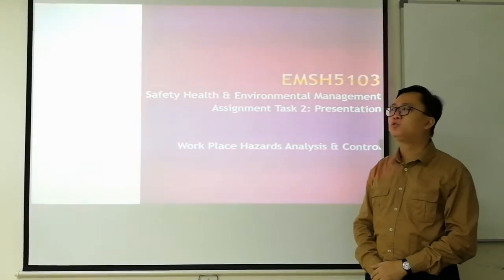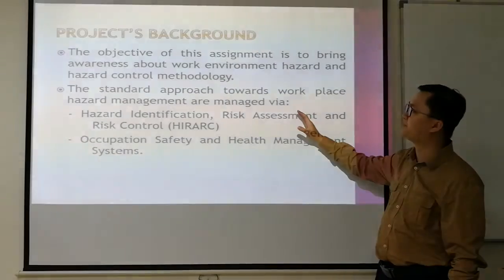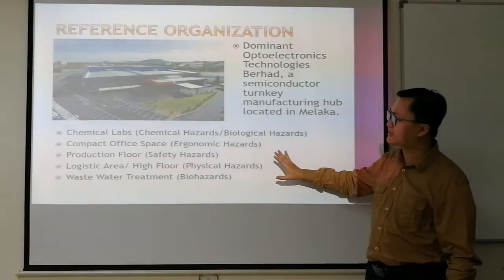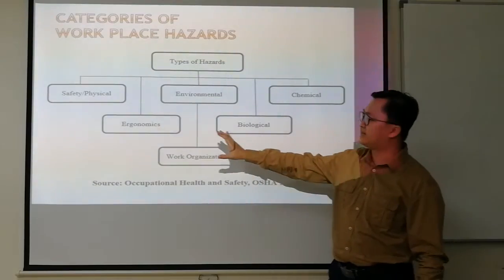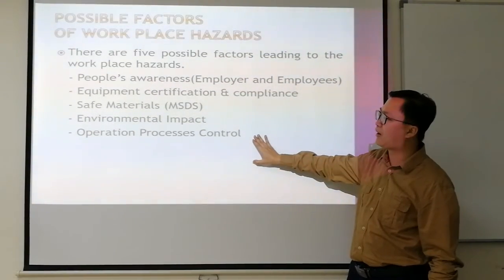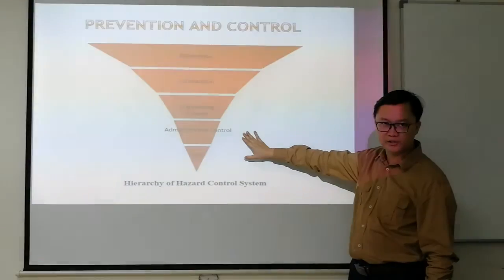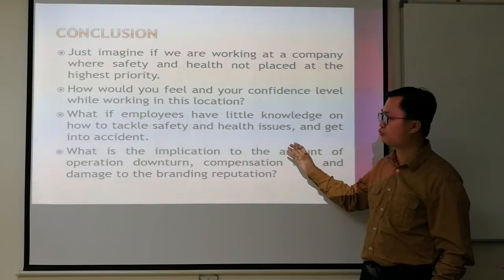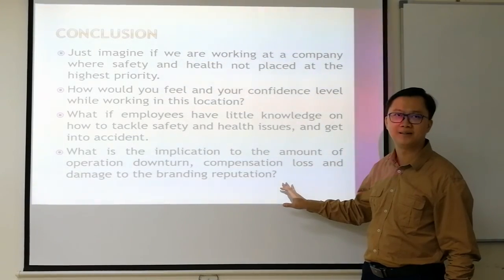Chow Kim Poh - OUM - EMSH5103 - Safety Health & Environmental Management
Coursework Assignment